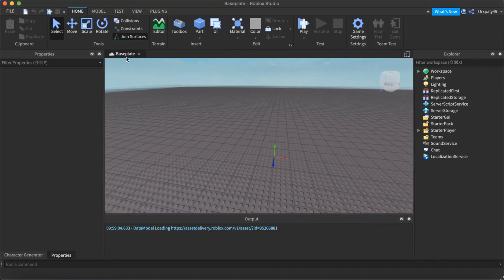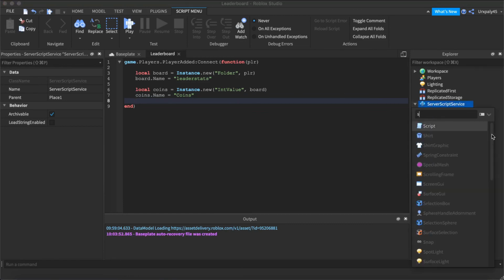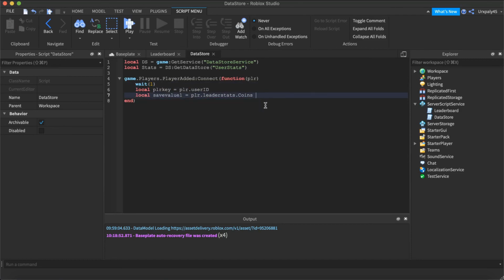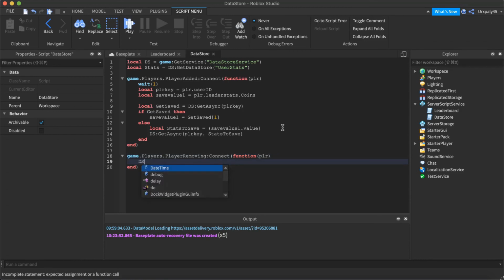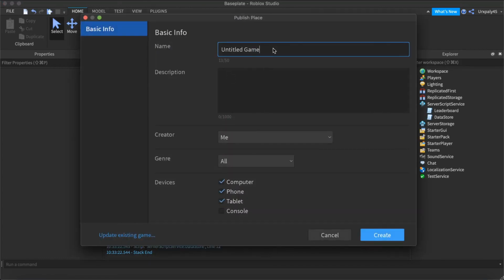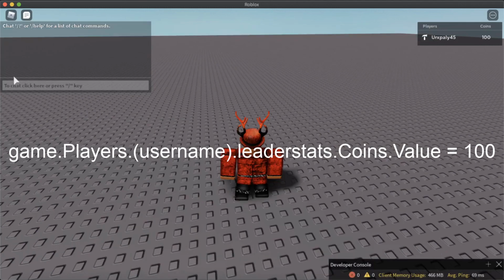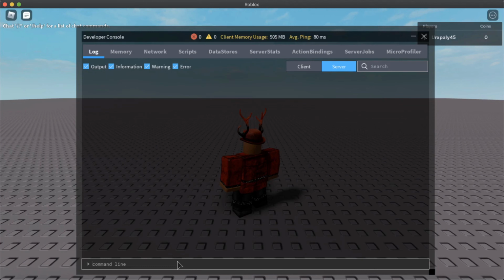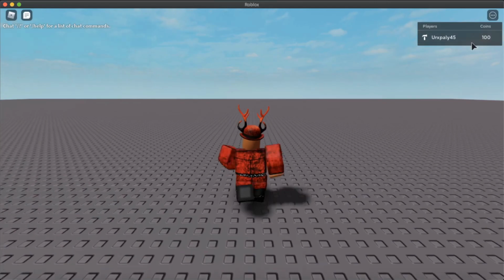Making a Roblox Leaderboard and Datastore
Hi! In this video, I showed you how to make a Leaderboard and DataStore for your Roblox Game!